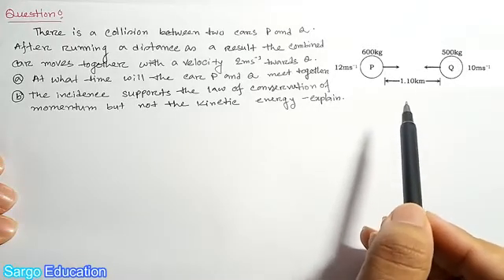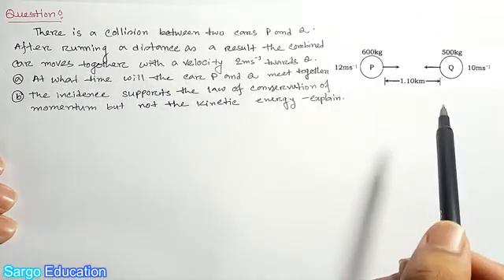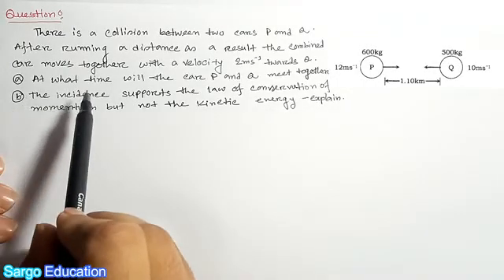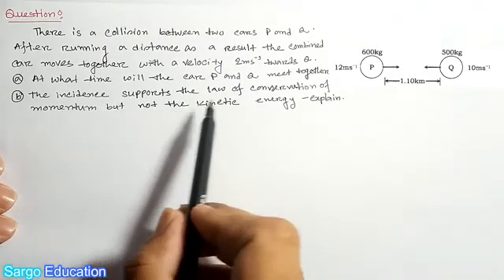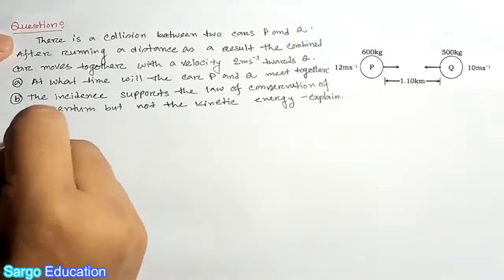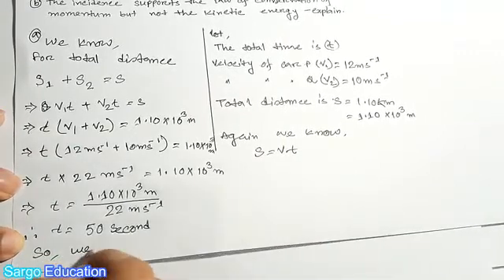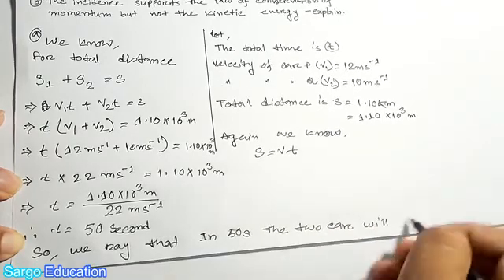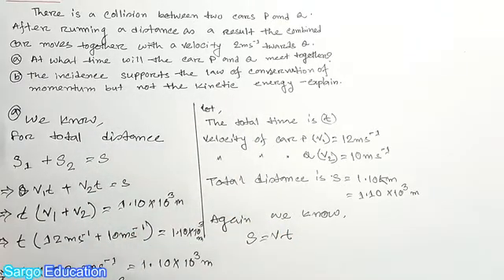Force | Mathematical Solution 01 | Momentum | SSC Physics | Chapter 3 | NCTB English Version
This tutorial contain several mathematical solution of Force of SSC Physics.
Here I give some solutions to the mathematical problem of Force.
Video links are